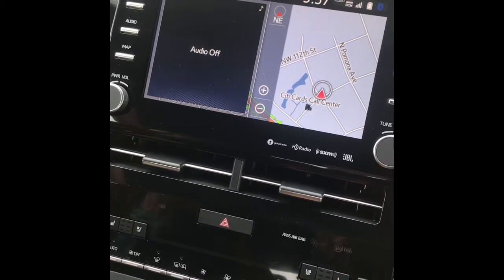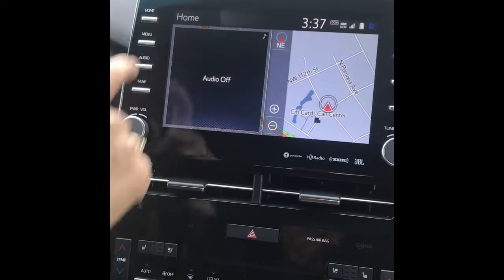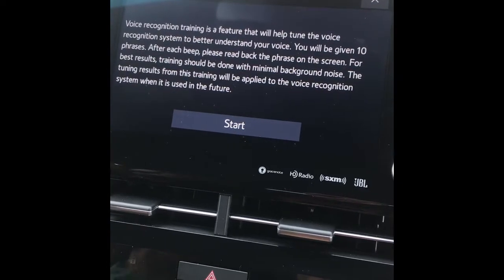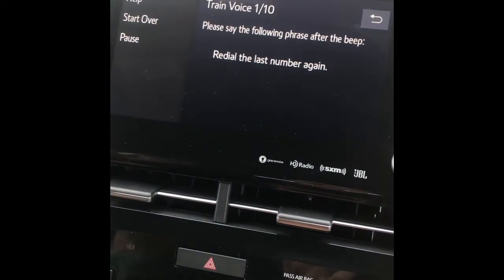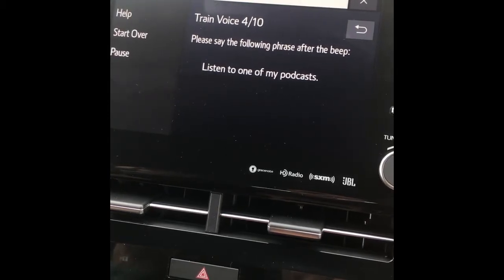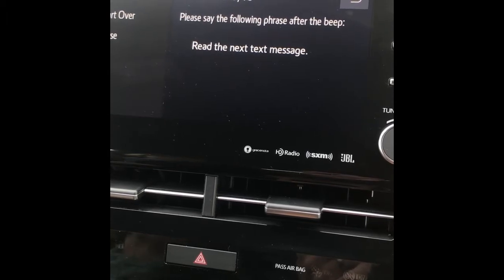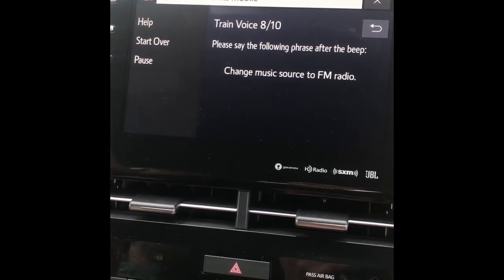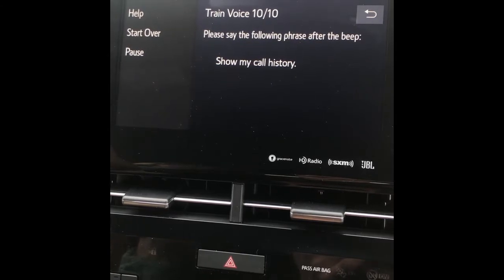Toyota embedded voice recognition tutorial videos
Voice recognition tutorial videos that are embedded in the head unit of 2.5 and 3.0 Entune head units.